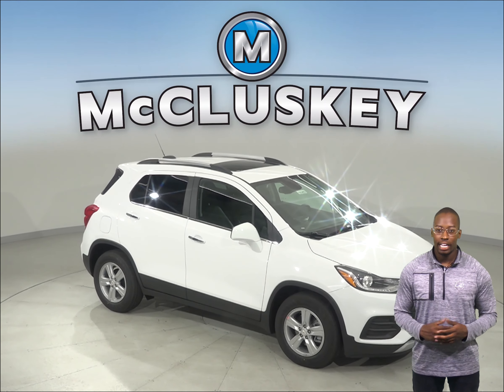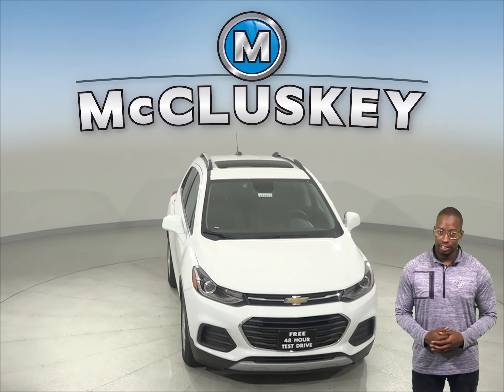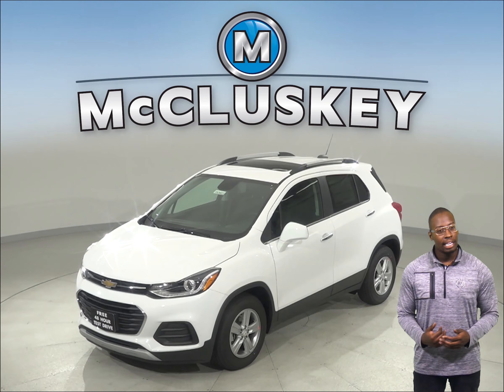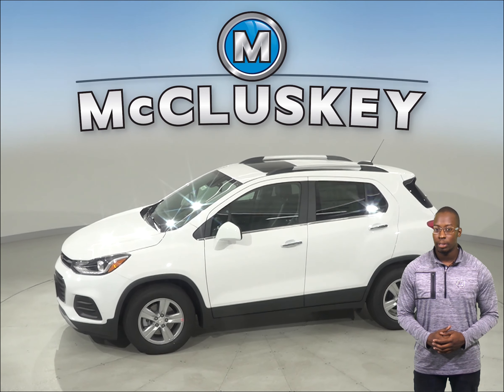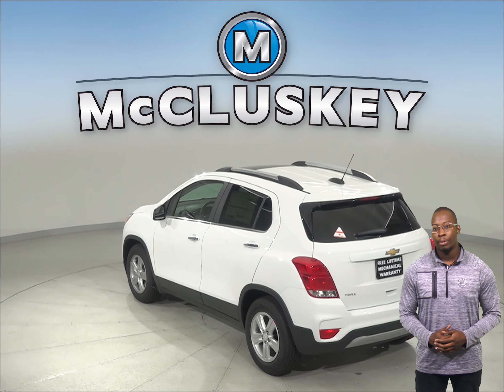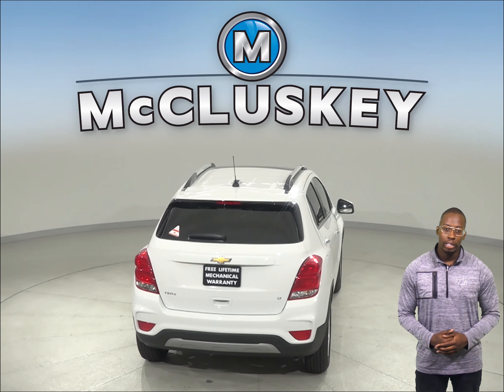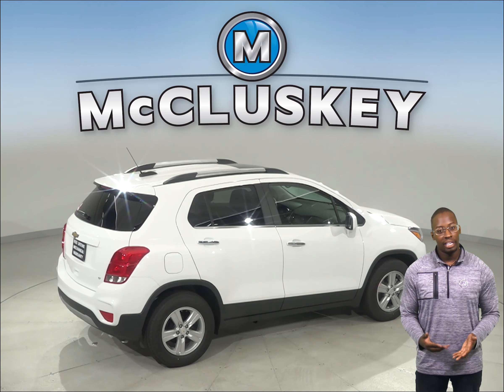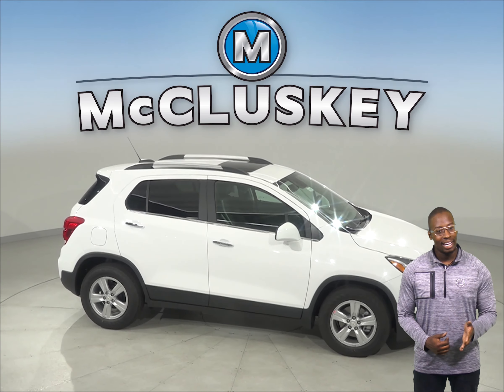193403 New 2019 Chevrolet Trax White SUV Test Drive, Review, For Sale -